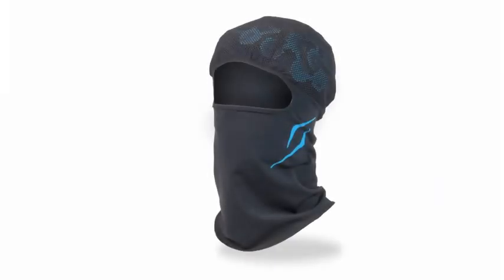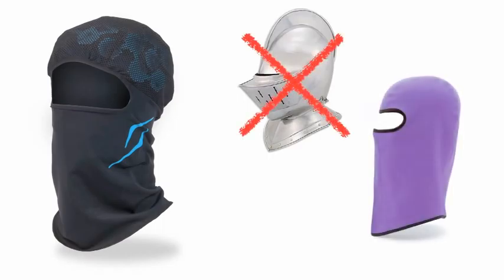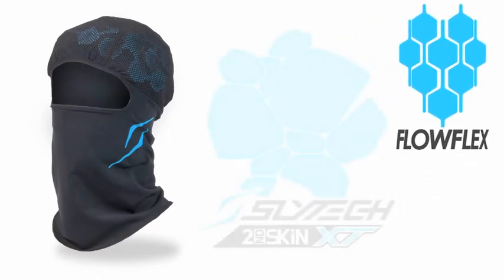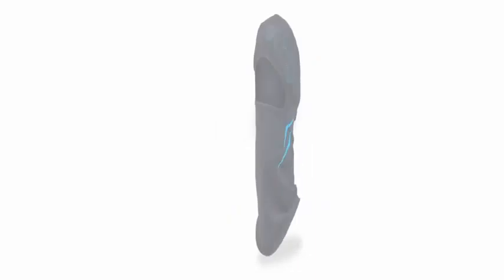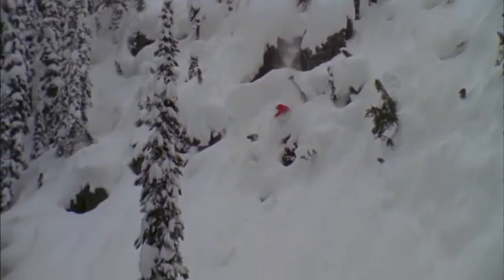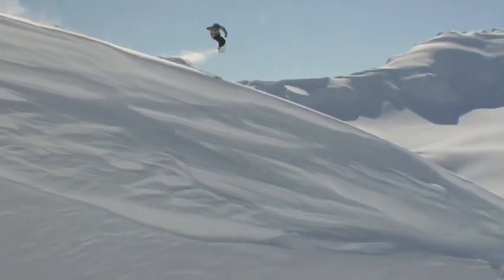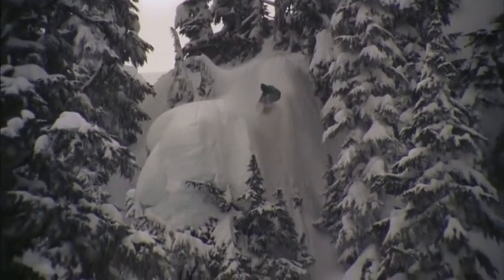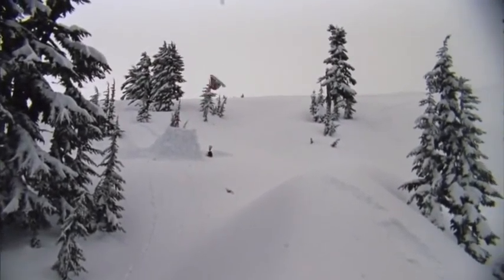Slytech Balaclava Pro XT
The SLYTECH 2ND SKiN™ BALACLAVAPRO XT is not a helmet, and it's not a simple balaclava either. It features revolutionary FLOWFLEX padding made from SLYTECH 2ND SKiN™ XT, which transforms a balaclava that protects against harsh weather into a completely innovative and unique product. Compared* to a helmet that complies with the ASTM F2040 American snow sports helmets standard, it can absorb impacts up to 60% in terms of speed. It's not a hard shell helmet, and it does not meet any standard, but it can help mitigate the effects of a slam. The super soft micro Lycra material provides a very nice and comfortable touch on the skin, while the X-static fiber provides unparalleled Antimicrobial and Anti-odor properties. The dream product for all the riders that are not ready for a helmet.